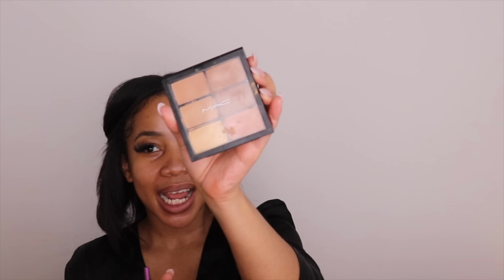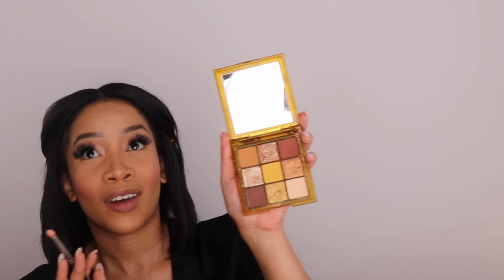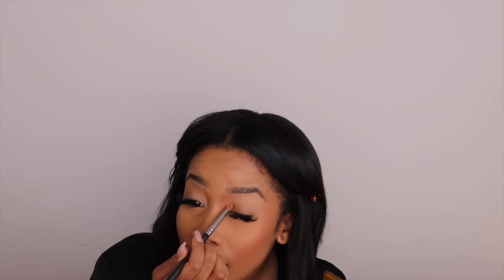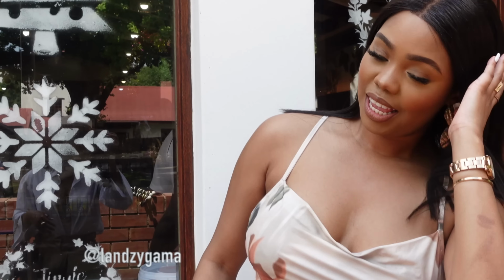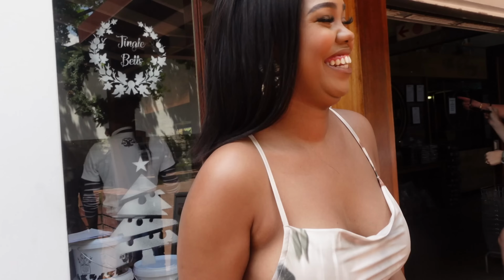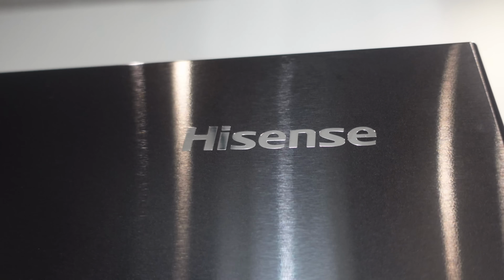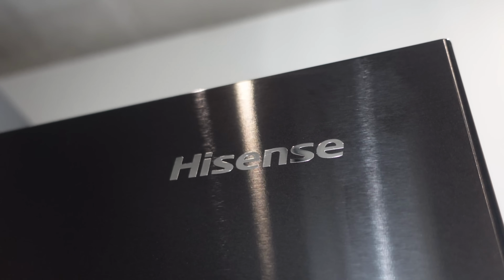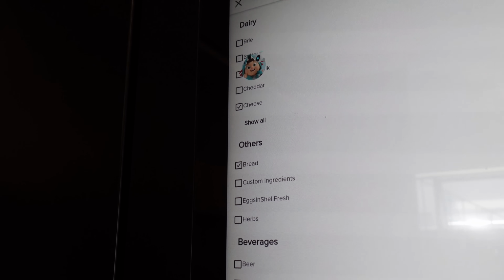VLOG| Failed event| Hisense Fridge| Friendsmas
hey my Padi Phadi!!

Happy New Year my loves, I hope it's been good to you thus far.